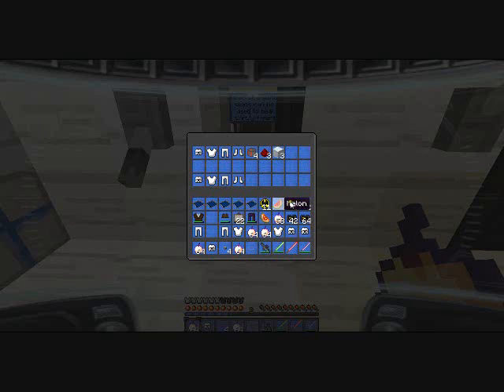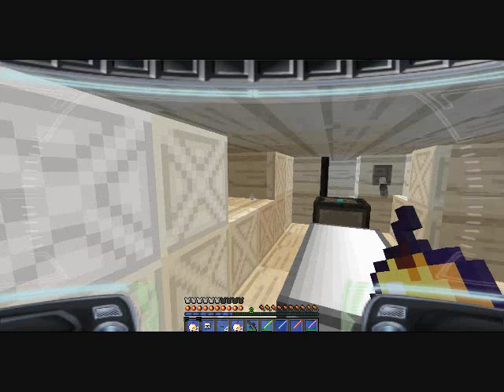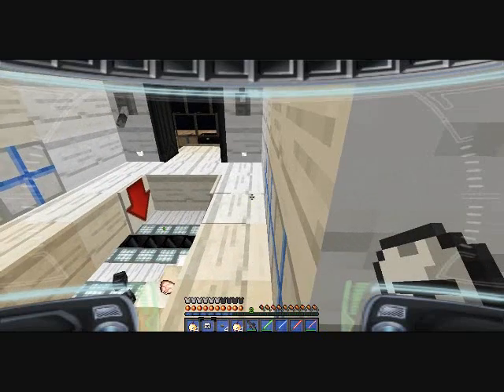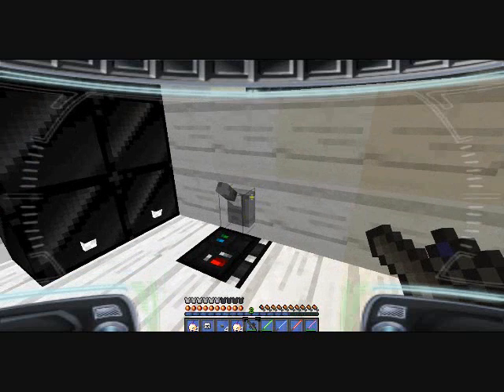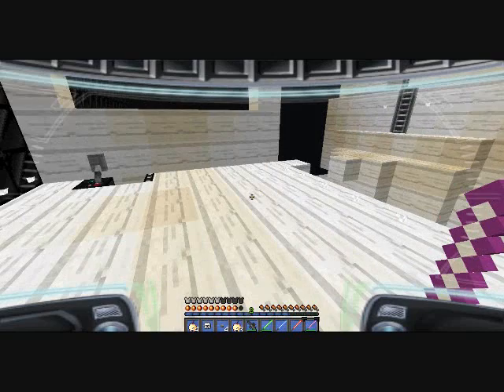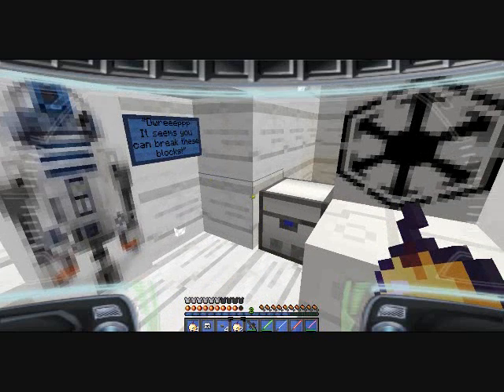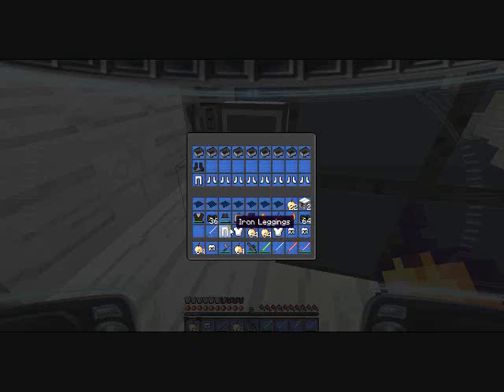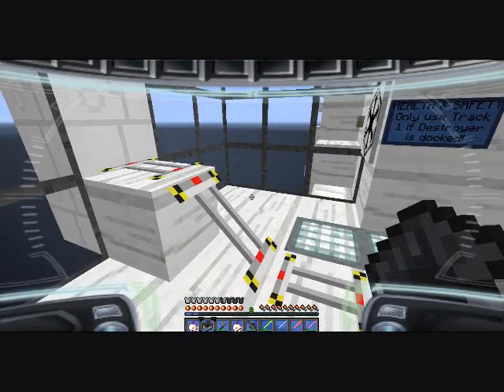Minecraft Rise Of The Rebellion Part 4 (Huge AT-AT!)